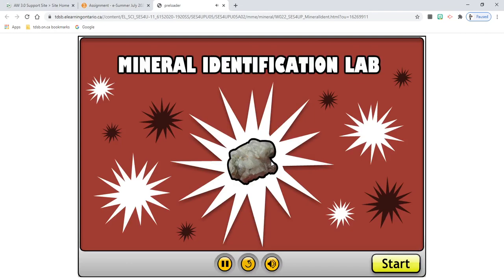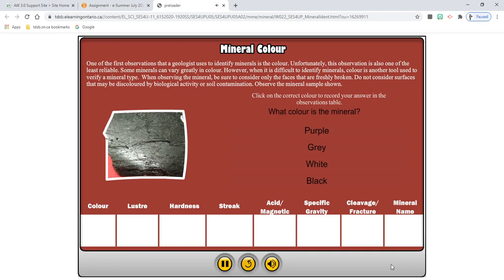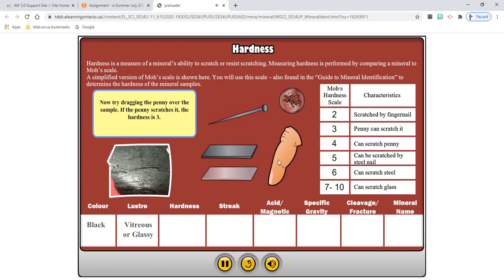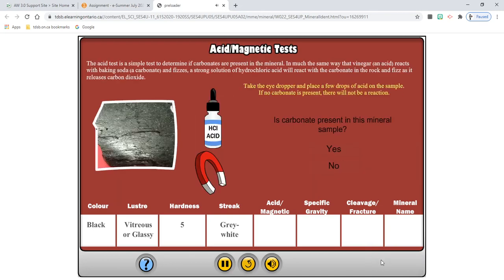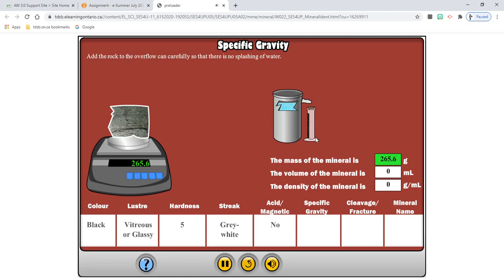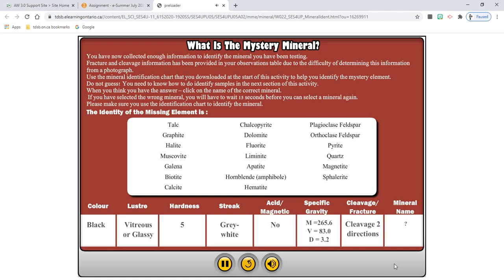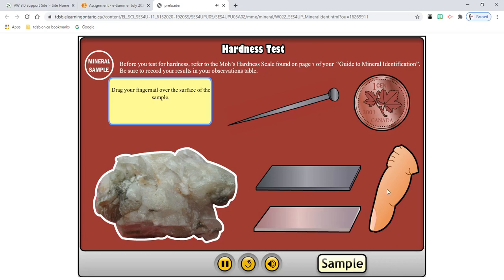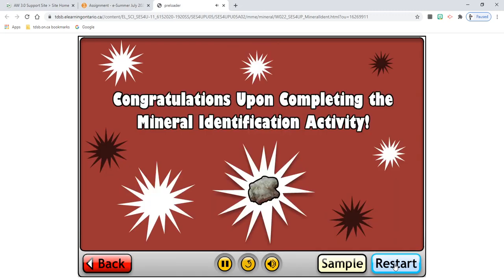SES4U Mineral Identification Simulation (Flash animation)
For SES4U, the Mineral ID activity